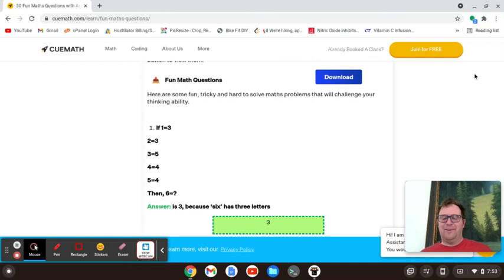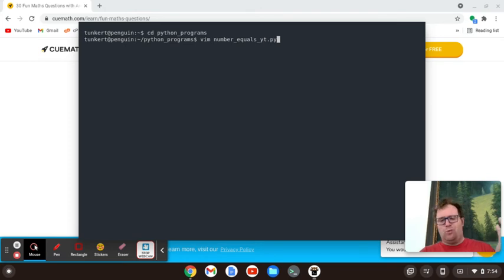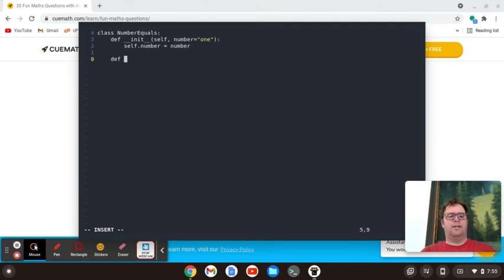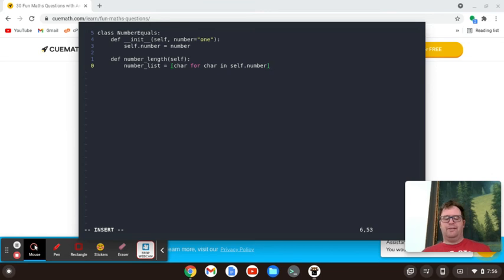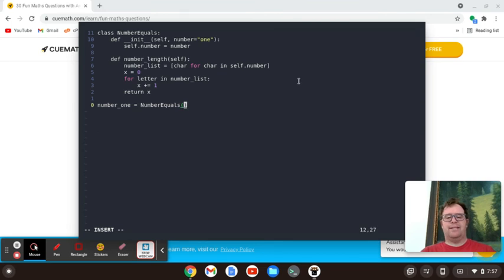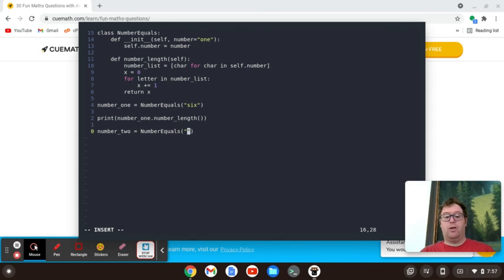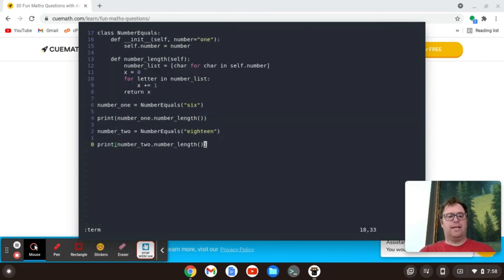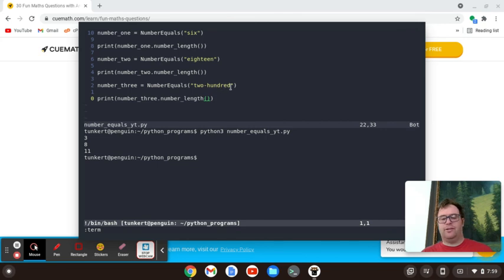Fun Math Problem in Python